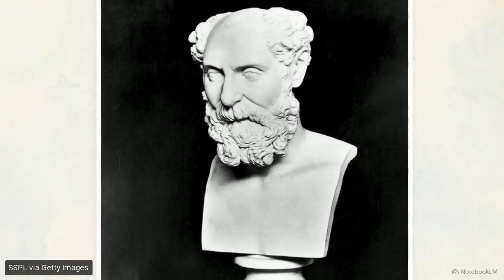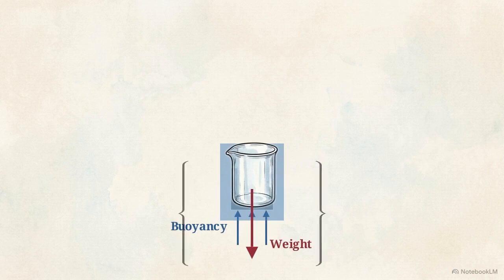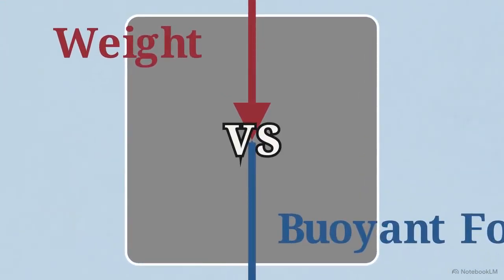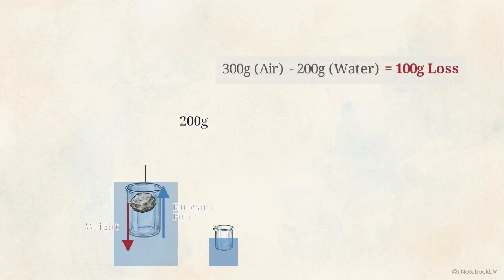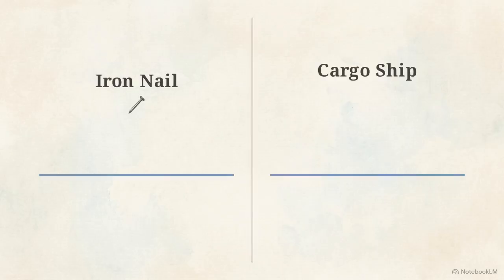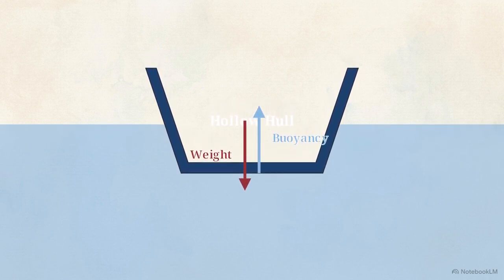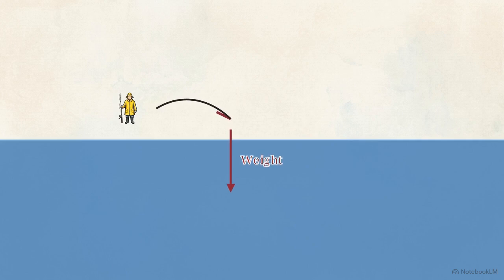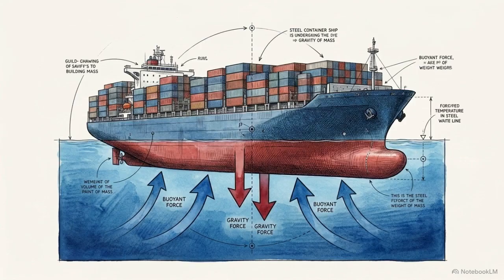Archimedes' Principle in One Video | Full Concept with Animations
🚢 Why do giant ships float while tiny iron nails sink? Why does an object seem lighter when submerged in water? The answers lie in Archimedes' Principle, one of the most important concepts in Class 9 Physical Science.

In this classroom-friendly animated lesson, you'll begin with the famous "Eureka!" story of Archimedes and the King's crown before exploring the science behind buoyant force (upthrust), water displacement, and apparent loss of weight.

Through simple animations, diagrams, and real-life examples, you'll clearly understand why floating and sinking happen.

📚 In this lesson you'll learn:

✅ Archimedes' Eureka story
✅ What is buoyant force (Upthrust)?
✅ Apparent loss of weight explained
✅ Archimedes' Principle
✅ Weight of displaced fluid
✅ Why ships float
✅ Why nails sink
✅ Density and floating explained
✅ Fisherman example
✅ Class 9 Physical Science concepts

This video is perfect for:

Class 9 Physical Science

CBSE

ICSE

SSC & Foundation Courses

Anyone who wants to understand Physics visually

Keywords (for YouTube Tags)